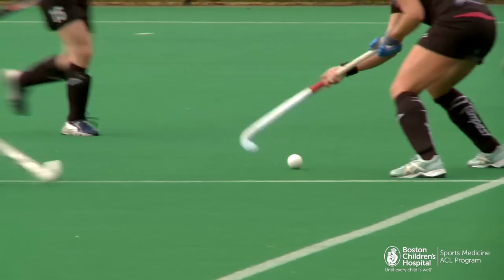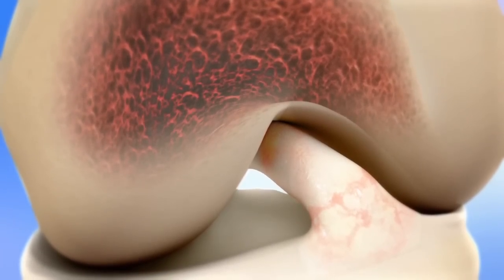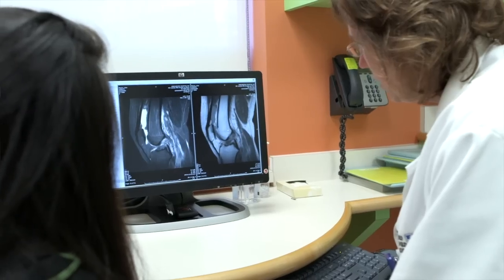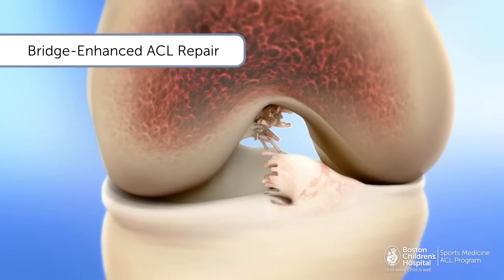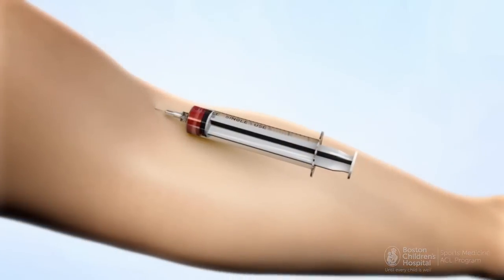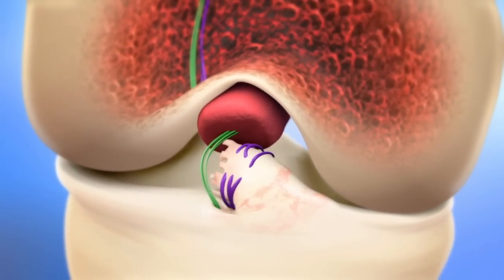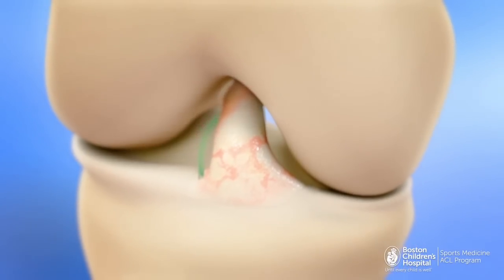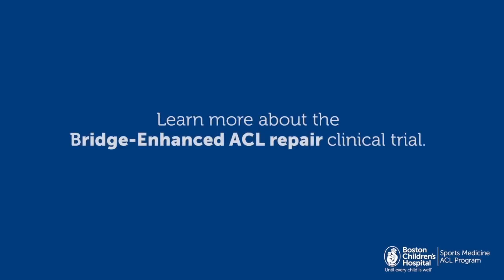Bridge-Enhanced ACL Repair (BEAR) | Boston Children's Hospital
Boston Children’s Hospital researchers have been working to develop a better way to treat ACL injuries and have launched a clinical trial to study their new technique. This new surgery — bridge-enhanced ACL repair (BEAR) — uses a special protein-enriched sponge to encourage the torn ends of an ACL to reconnect and heal. The patient no longer needs to have the torn ACL removed and replaced with a tendon graft.

 An ACL tear can be a devastating sports injury. A growing number of young athletes face ACL injuries, or ACL tears, every year. The current standard of care, ACL surgery — or ACL reconstruction — is a good solution. But it is linked with a 20 percent risk of re-tearing the ACL, and many young patients face an increased risk of arthritis. Bridge-enhanced ACL repair may overcome these challenges.

▶Meet the Expert:
Martha Murray, MD

▶Program mentioned:
Anterior Cruciate Ligament (ACL) Program